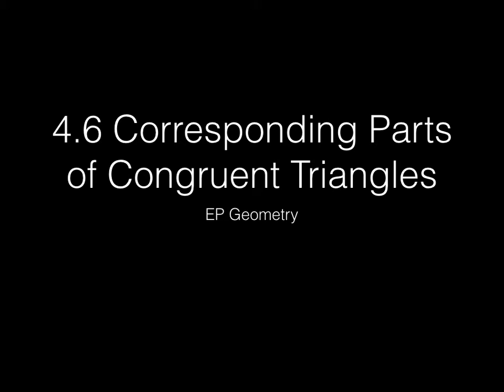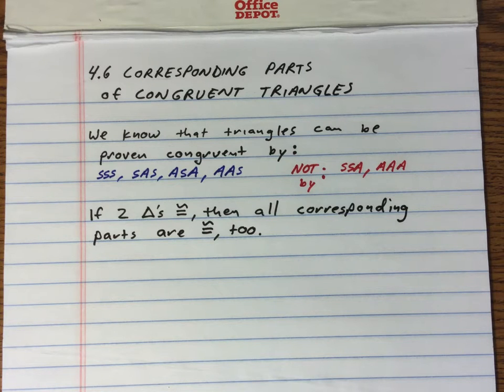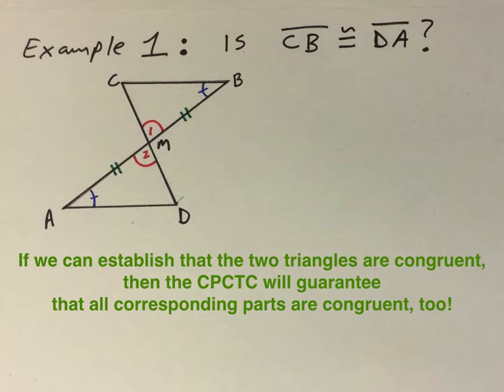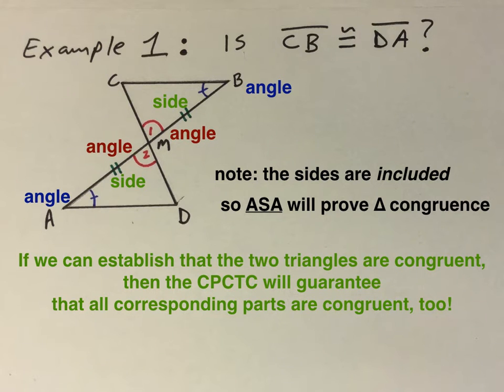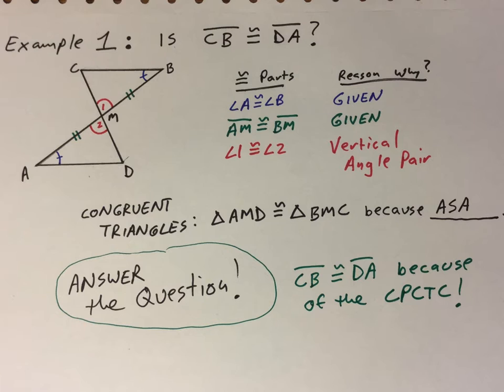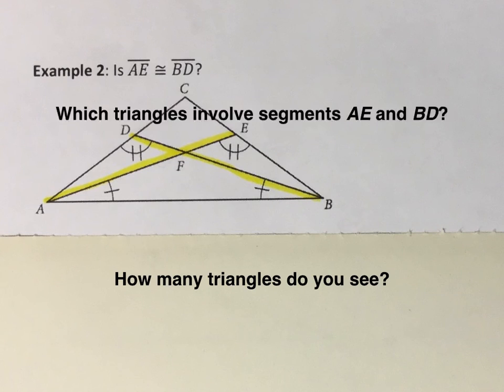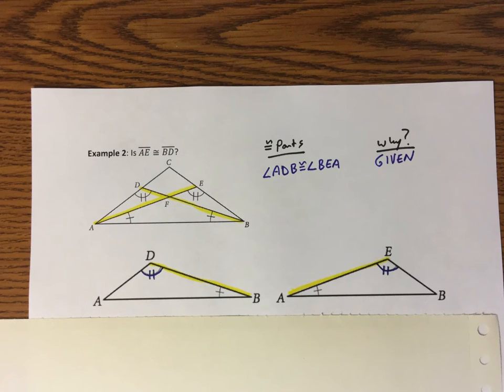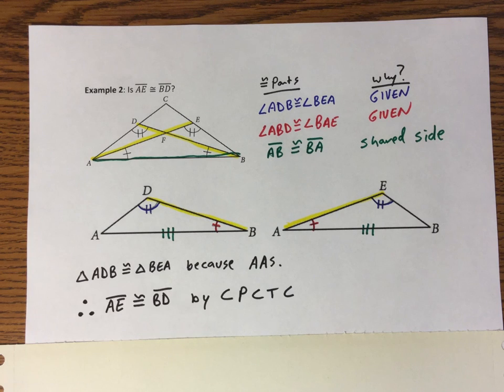4.6 Video for Notes